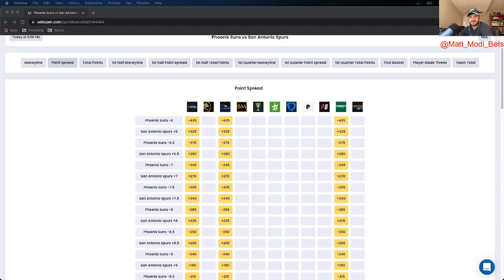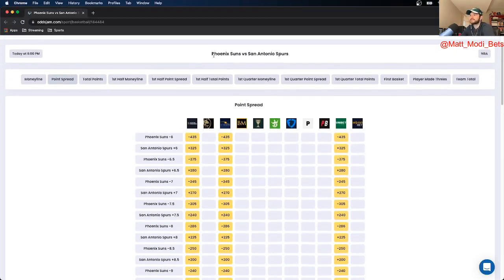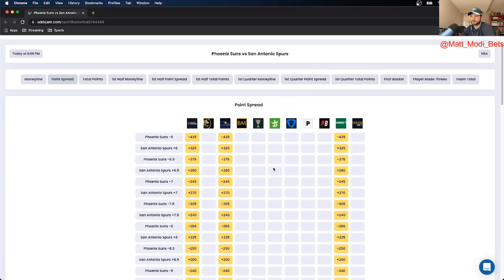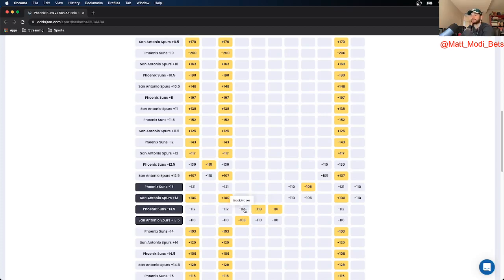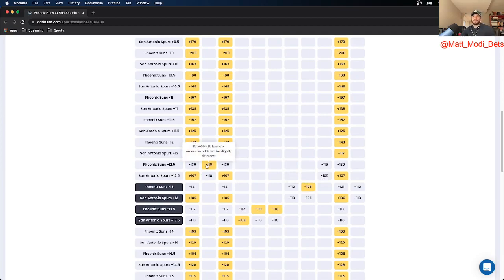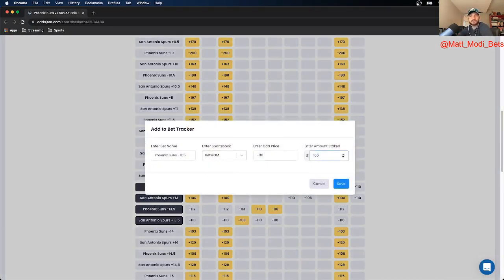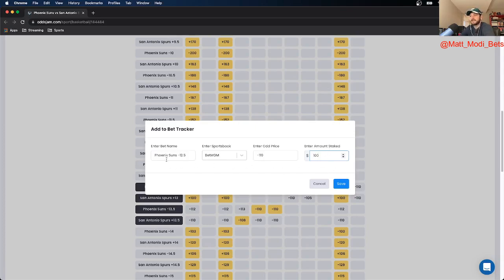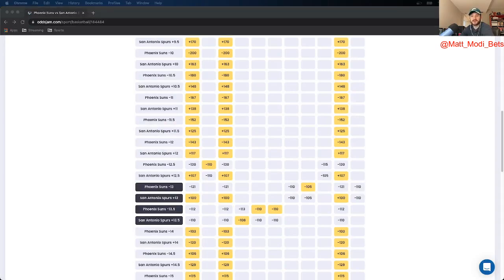NBA | Bet of the Day | 1/30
Sign up for the best sportsbook bonus in your state

Matt shares his picks and predictions for today's NBA game between the Phoenix Suns and San Antonio Spurs.

Sign up for Caesars sportsbook for a $1,001 bet match available in (IA, NJ, AZ, CO, IN, LA, NY)

He finds sharp money and a Positive EV bet on the Suns -12.5 on BetMGM Sportsbook. Bookmaker prices this at -13.5, with more juice towards the Suns at that number, while the OddsJam Perfect Line has this at -13 at even money. Using the OddsJam Odds page, Matt was able to find a line discrepancy towards the Suns at -12.5 at -110 odds.
Matt has gone 4-1 with his NBA bet of the day, hoping for more success here.

Sign up for BetRivers sportsbook for a $250 match available in (IA, IL, PA, NJ, AZ, IN, CT, NY)

Sign up for BetMGM sportsbook for a $1,000 risk free bet available in (IA, WY, NJ, PA, AZ, CO, IN, LA, DC, MI)

Sign up for PointsBet sportsbook for a $500 risk free bet and $1500 PointsBetting risk free bet available in (IA, IL, NJ, CO, IN)

Sign up for Unibet sportsbook for a $250 risk free bet available in (IA, IN, NJ, PA)

Sign up for FanDuel sportsbook $1,000 risk free bet (IA, IL, NJ, AZ, CO, IN, CT, LA, TN, NY)